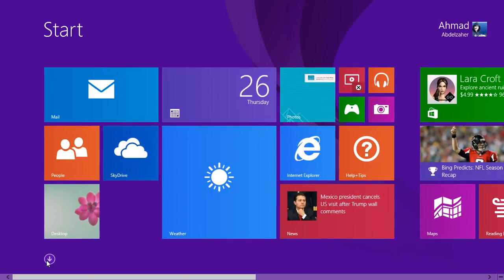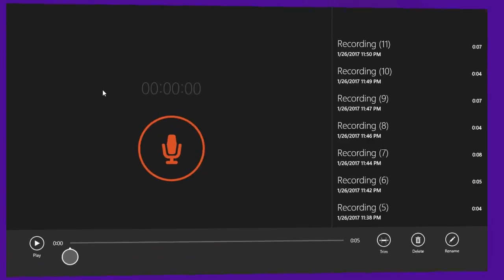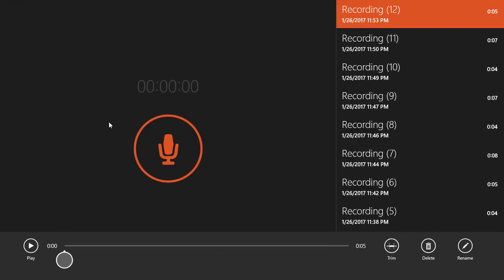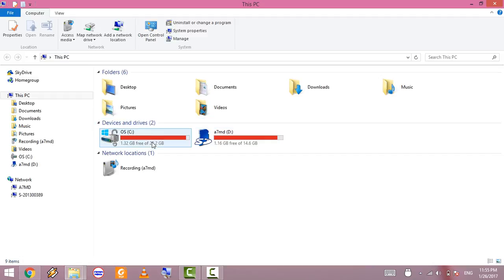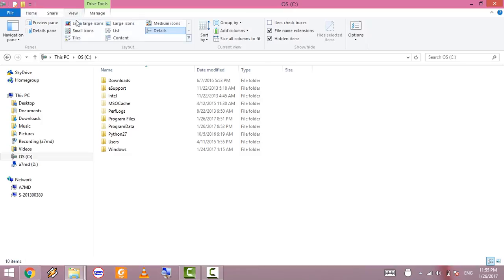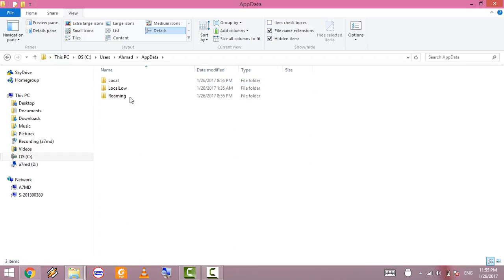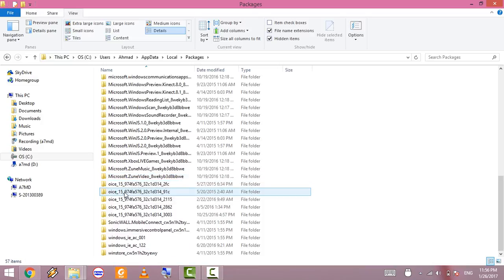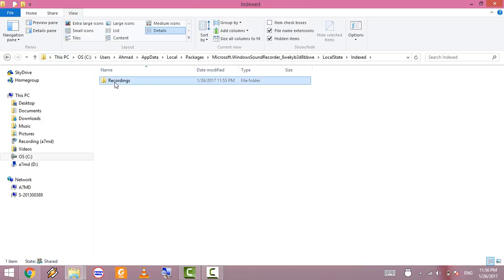How to locate windows sound recorder files in windows 8.1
Short tutorial on where to locate your  sound recorder files.